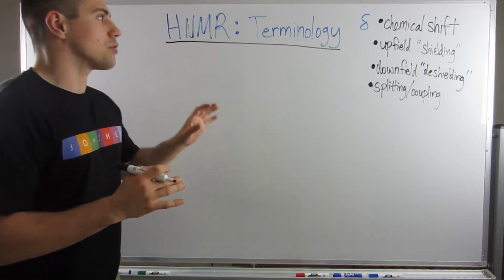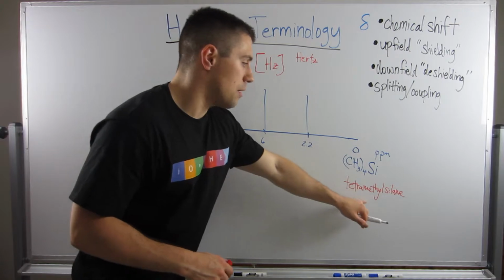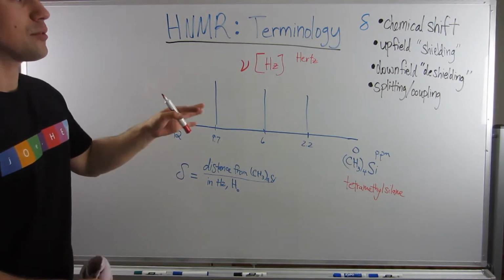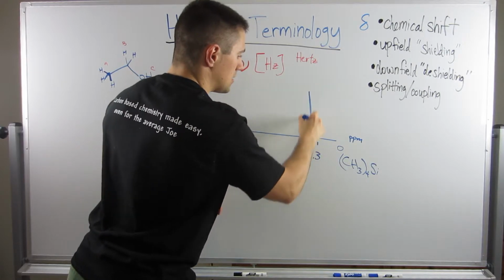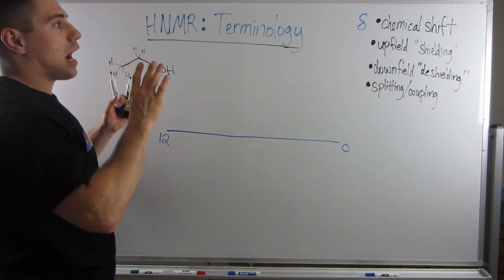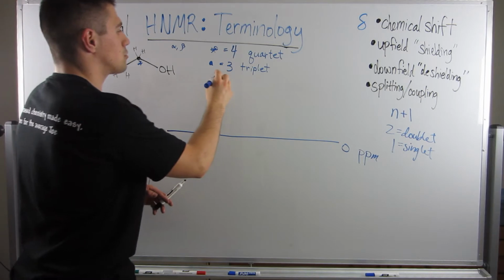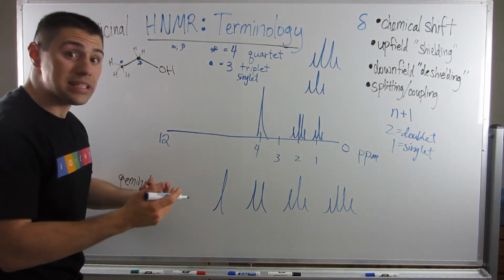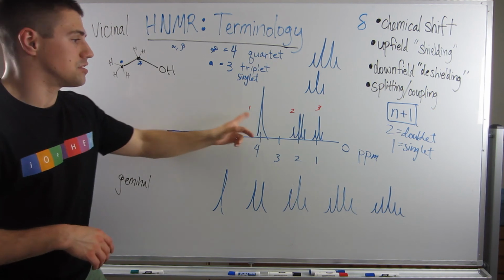NMR Terminology Explanation and Review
Study Guide:  (To be made:  Joe's working on it!)

An overview of all the terminology you'll need to know and be savvy with to understand and hold your own in the world of NMR.